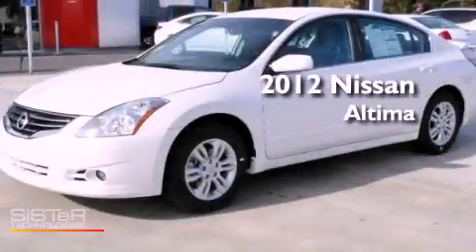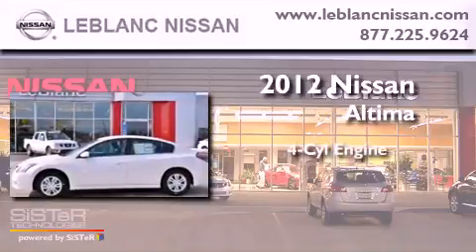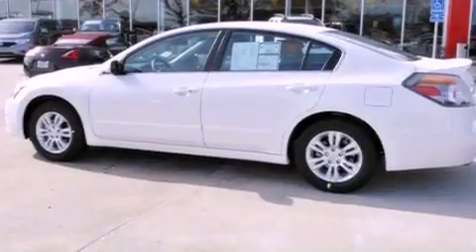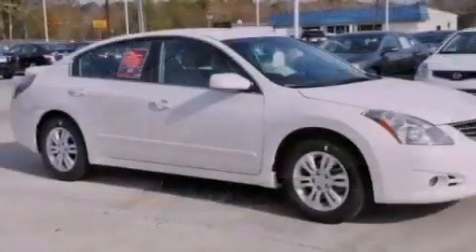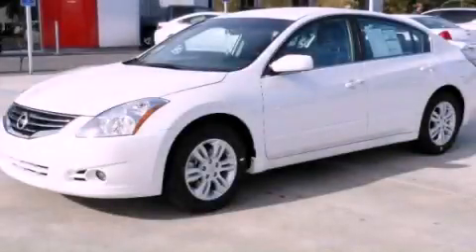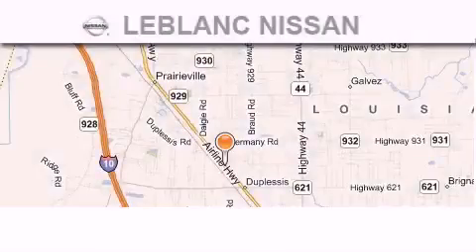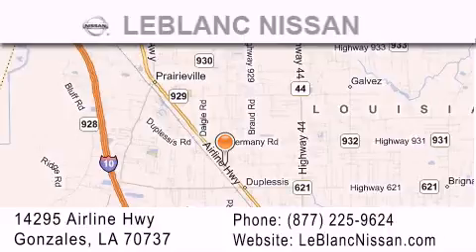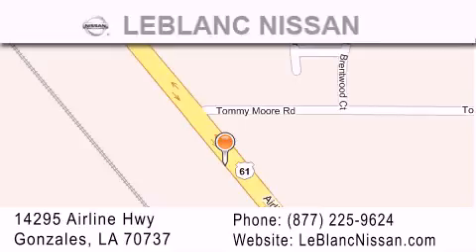2012 Nissan Altima Lafayette LA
Year : 2012

 Make : Nissan

 Model : Altima

 Engine : 4 Cylinder

 Trans . : Automatic

 Interior : Frost

 Stock : N2505675

 LeBlanc Nissan

 14295 Airline Hwy